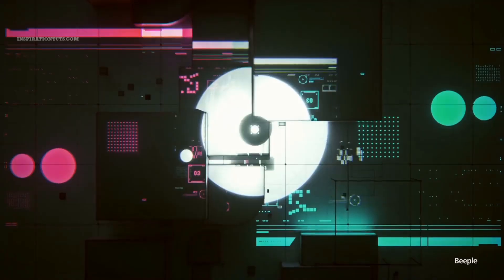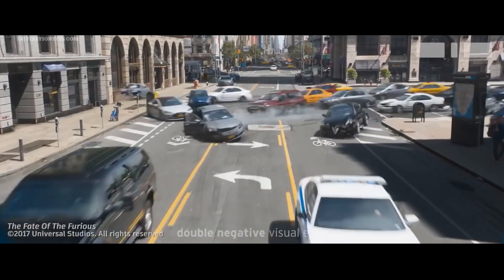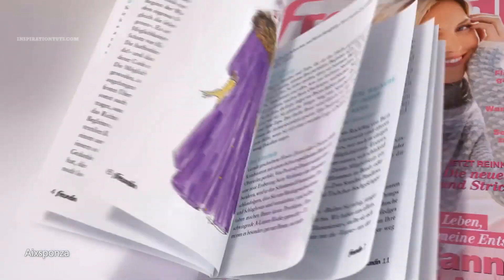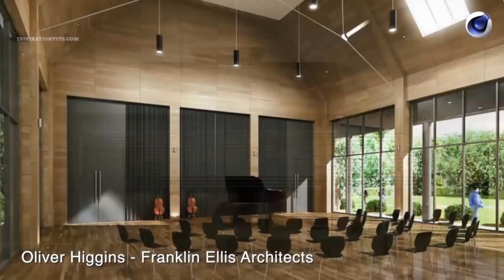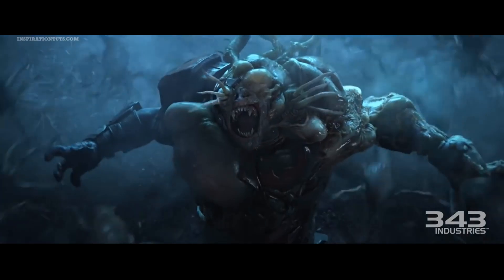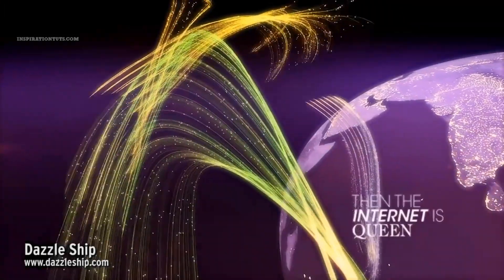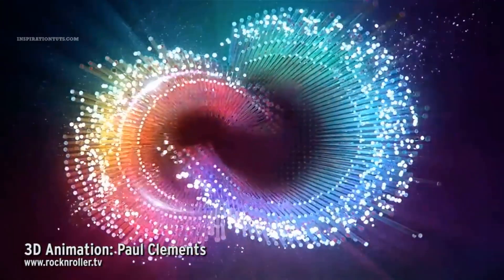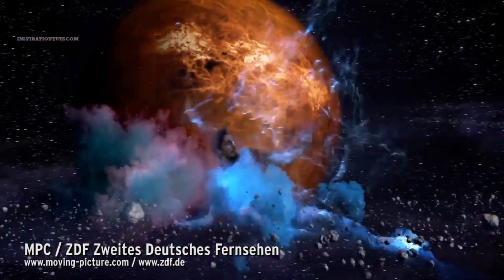What is Cinema 4D used for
Cinema 4d is a well-known program for 3d work, It’s a very strong piece of software that a lot of artists and designers rely on to get their job done whether it for personal or professional work.

today we are going to talk about what it is used for and how it helps artists, and studios bring their visions to life.